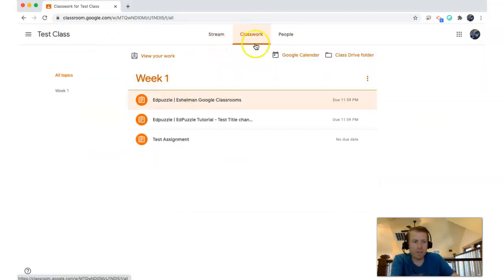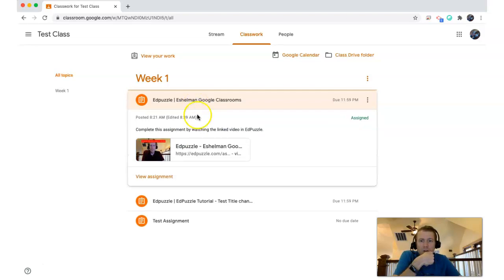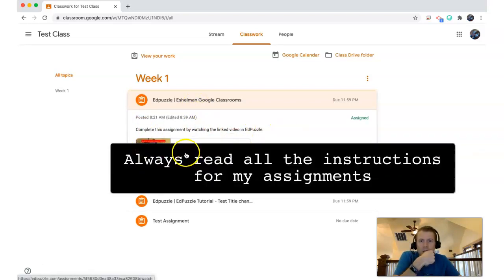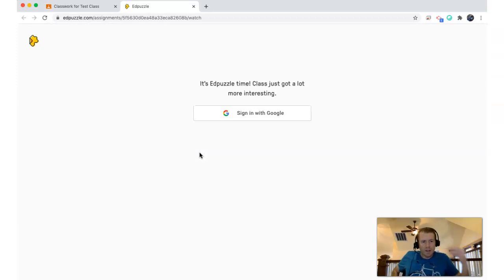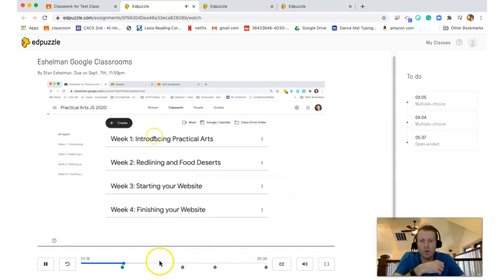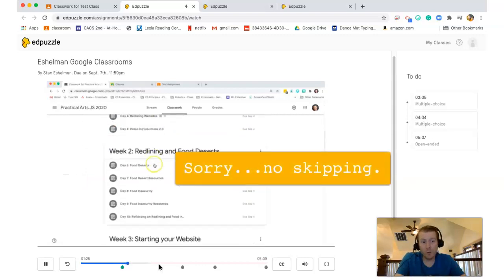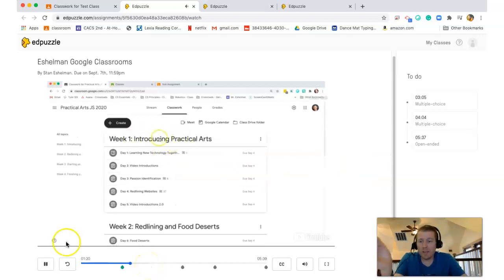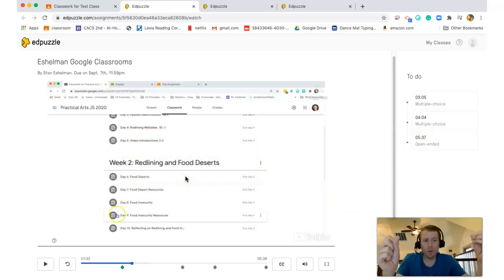Using EdPuzzle in my Class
This video shows how to use EdPuzzle in Mr. Eshelman's class.